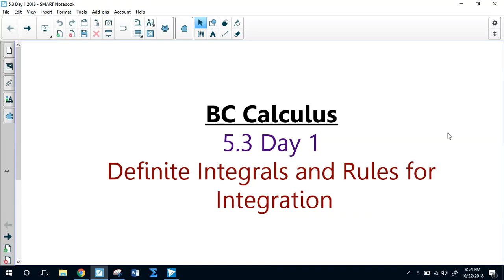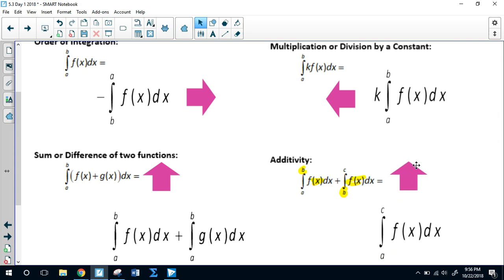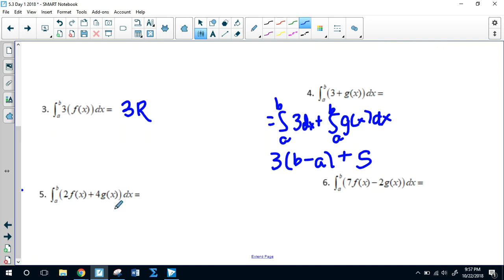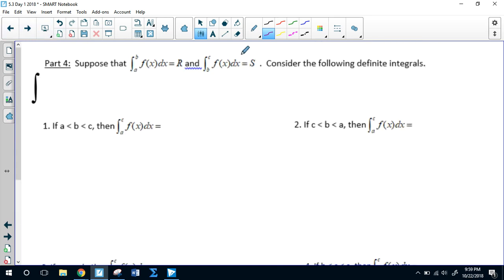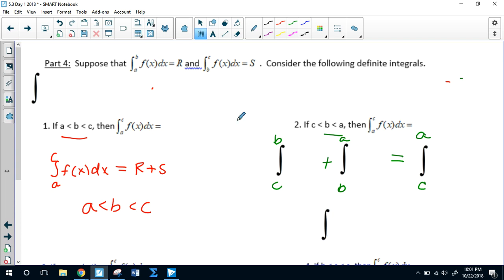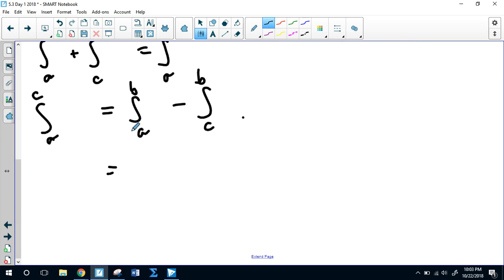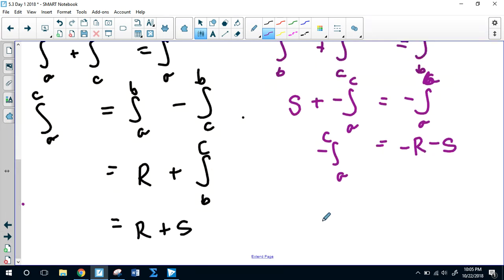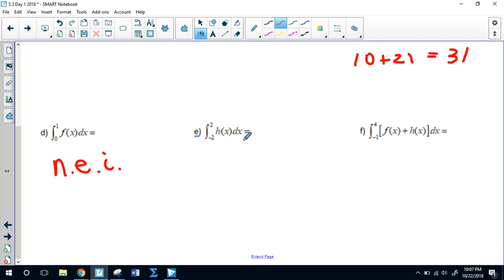5 3 Day 1